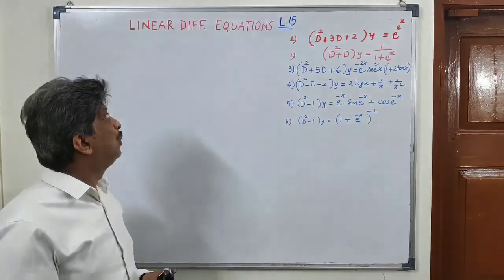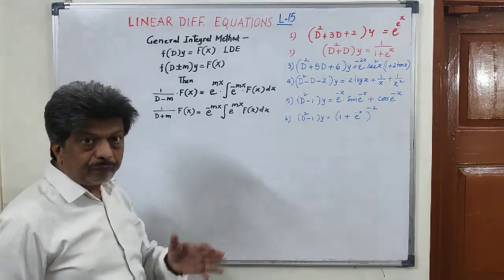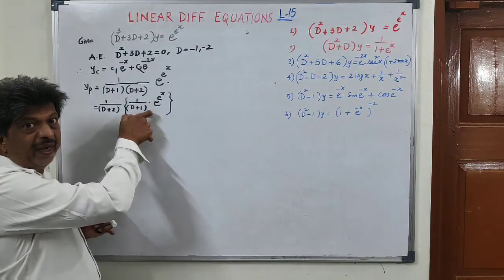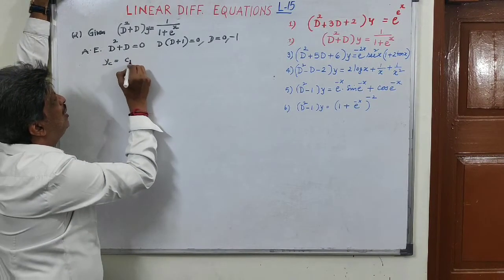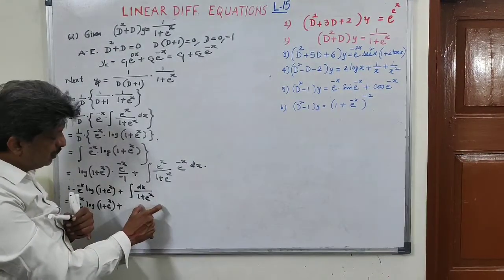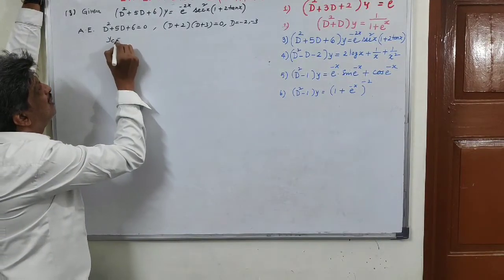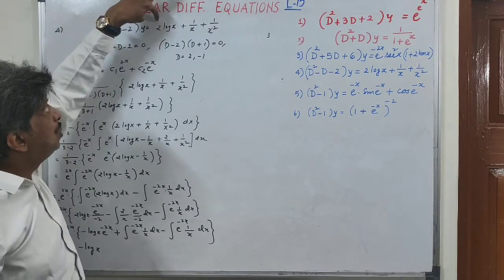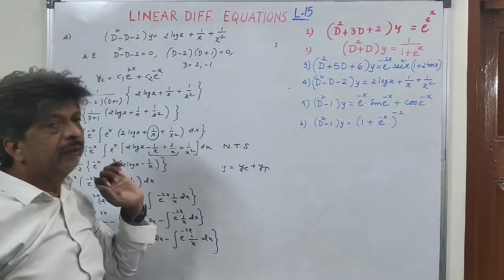LINEAR DIFFERENTIAL EQUATIONS (XV)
GENERAL INTEGRAL METHOD OF FINDING OUT P.I.